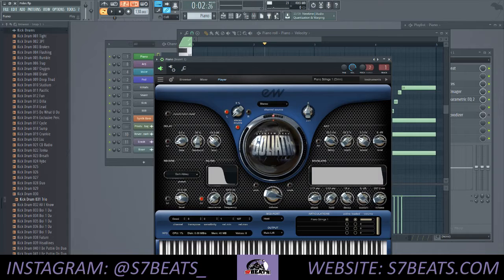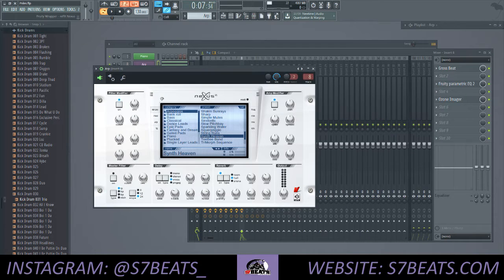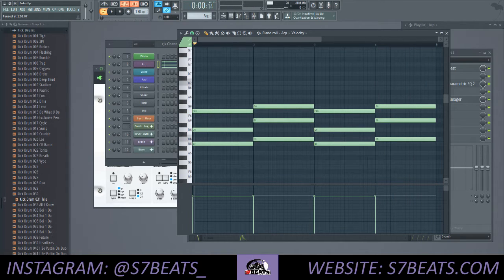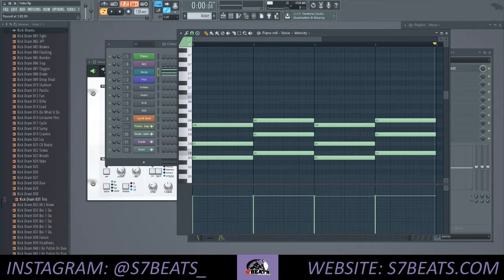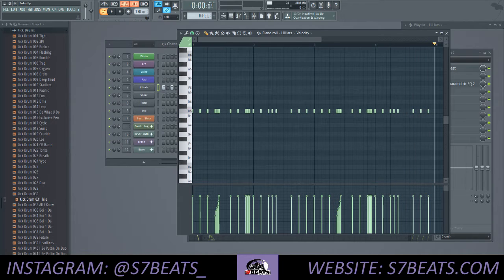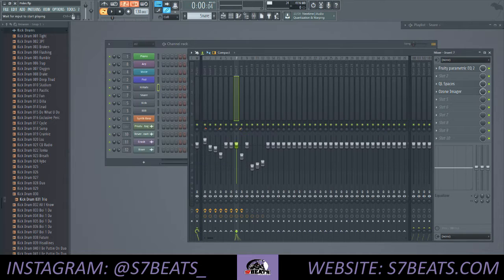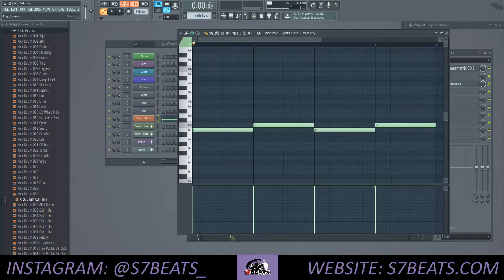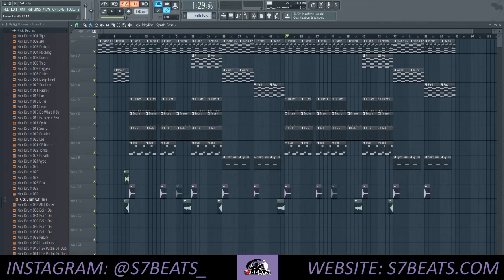How I Made A Dark Piano Trap Beat | FL Studio Trap Beat Tutorial | S7 Beats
TimeStamps:
0:00 Intro
0:20 Melodies
4:15 Drums
8:01 Arrangement Breakdown
11:06 Full Beat

Just A(n) 20-Year-Old Producer That Makes Trap & R&B Beats.